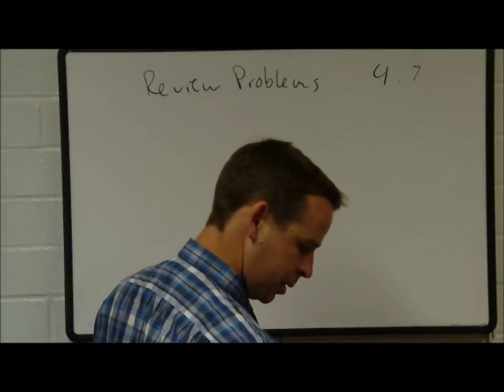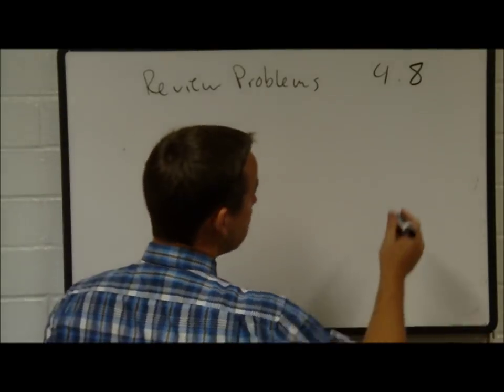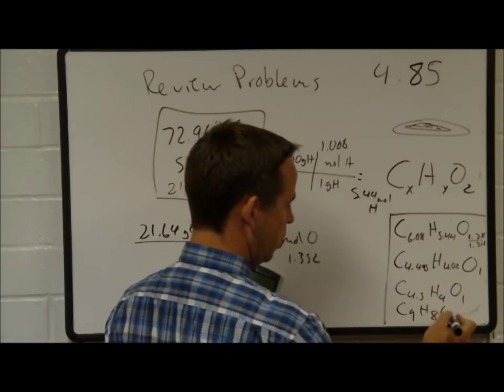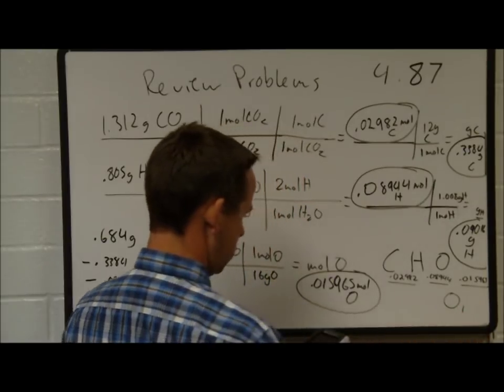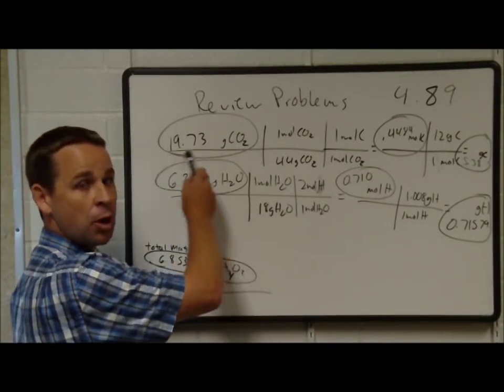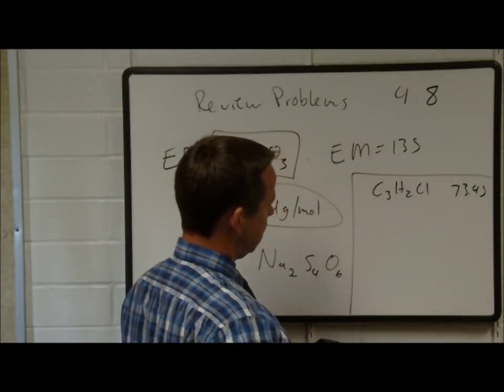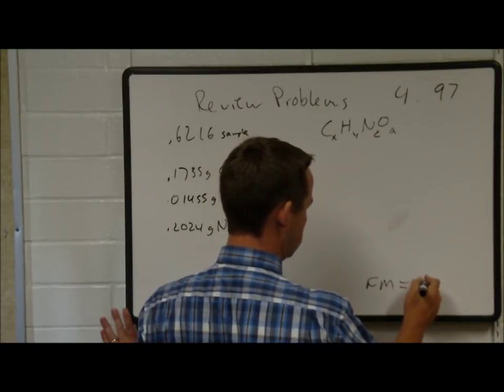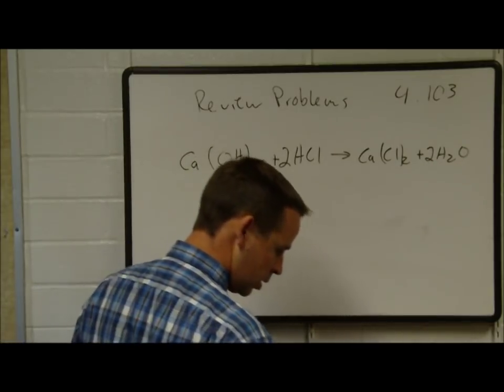Ch4 prob 4_79 to 4_101.wmv